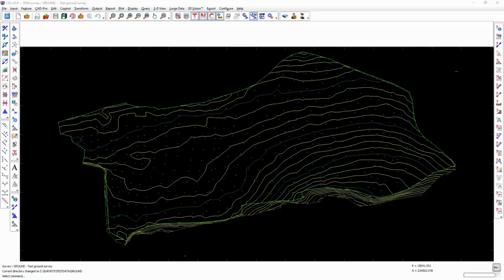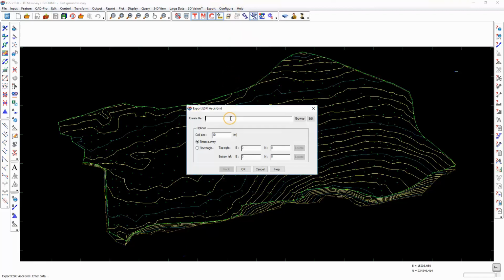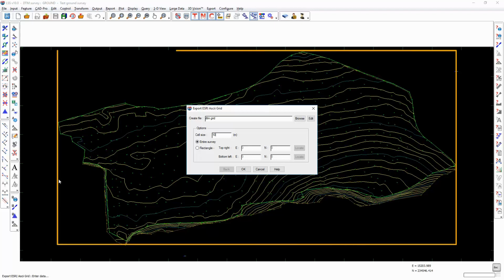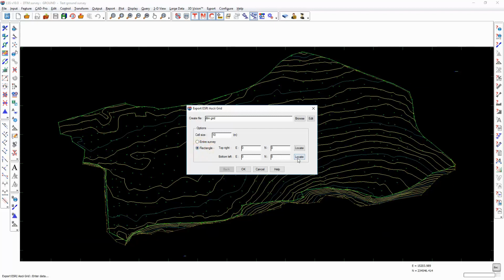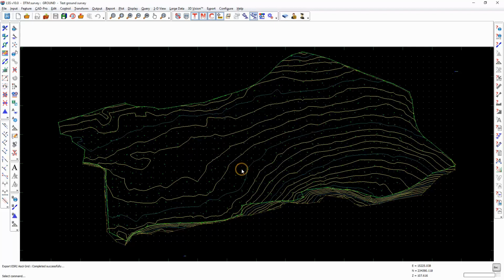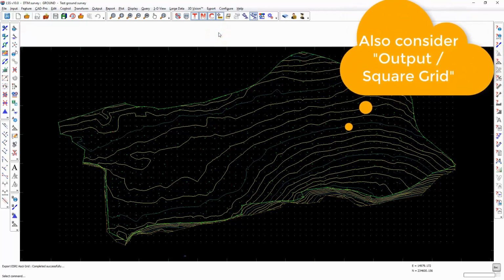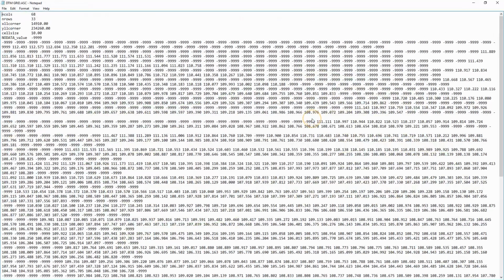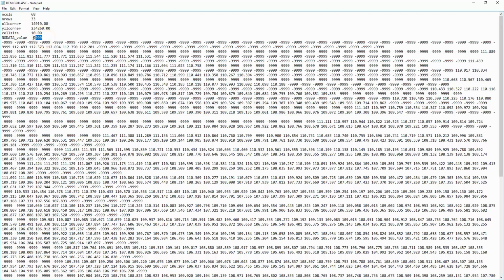Export ESRI ASCII Command - LSS Tutorial